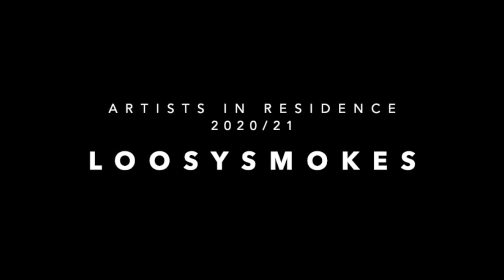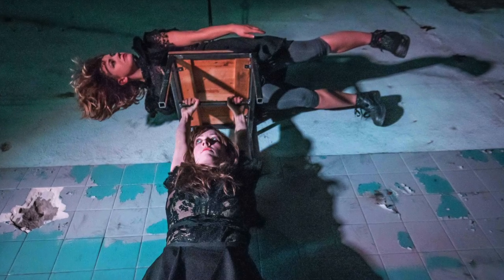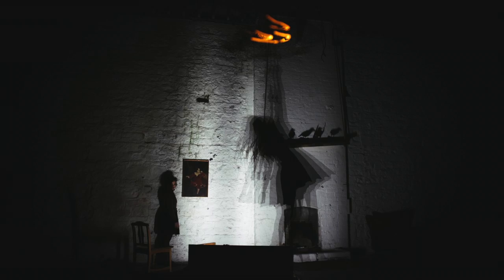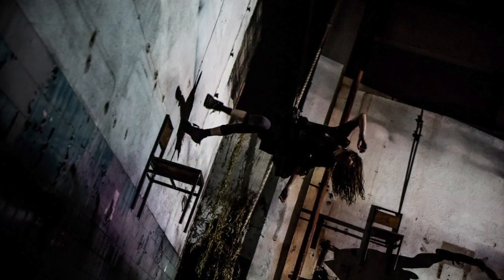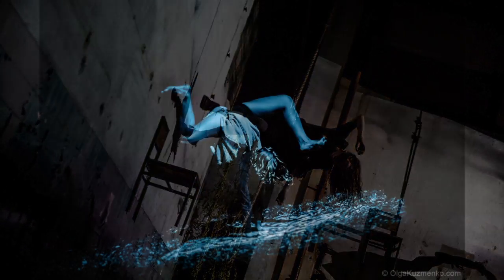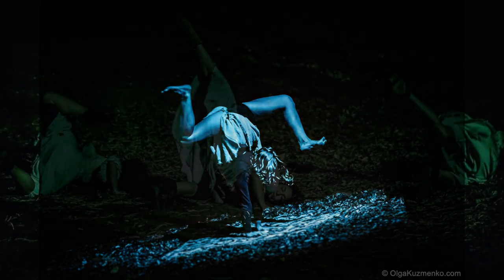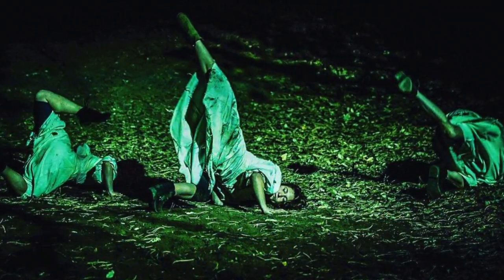Loosysmokes artists in residence at The Gate Theatre.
The company is undertaking a series of creative labs constructing and deconstructing set, exploring the physical and theatrical possibilities.

A peak into some of their research this year for new works in early stages of development.